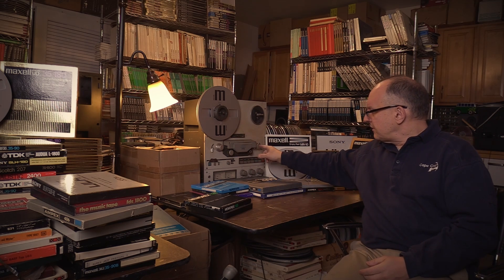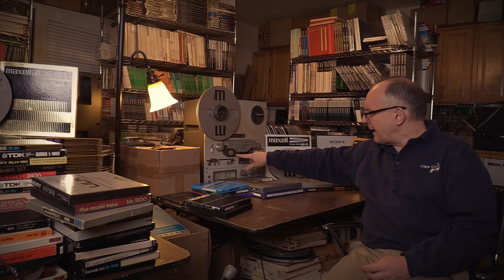Reel to Reel Tape Failure Modes w/Gene Bohensky - Acetate, Squealing, White Powder Syndrome & Others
In this video we'll go over a bunch of tape failure modes, starting with what happens to older acetate tapes, and moving through squealing (or soft binder syndrome), sudden binder failure, and white powder syndrome. We cover Sticky Shed in another video.

for more information and our store, where we have hundreds of different tapes and reels for sale.

NEWLY LAUNCHED: Our Analog Forever Shop, with unique Reel to Reel Tape Hoodies, Tees, Caps, Mugs and Sweatshirts inspired by Reel to Reel Designs through the ages